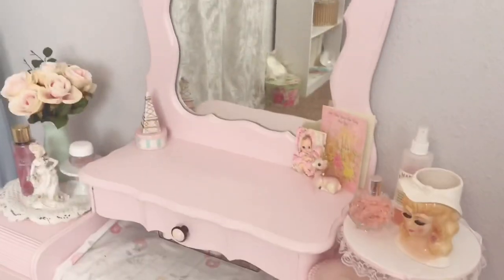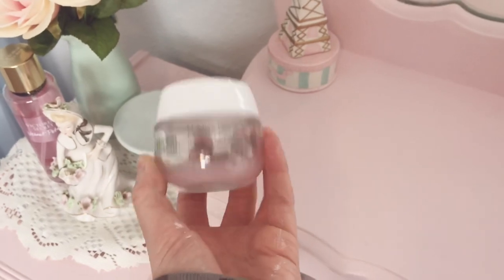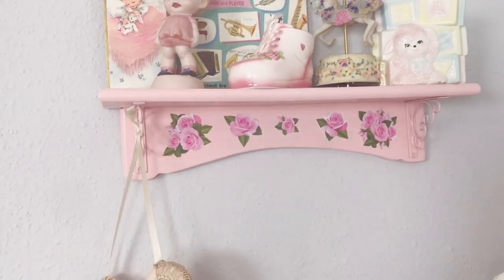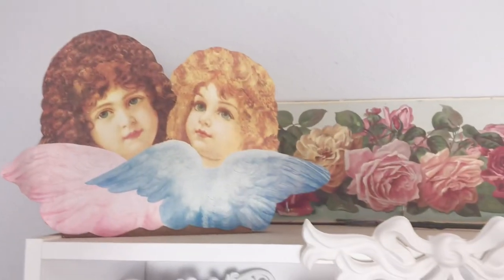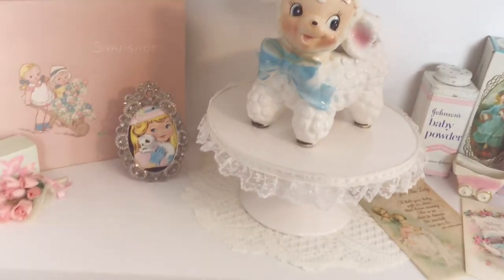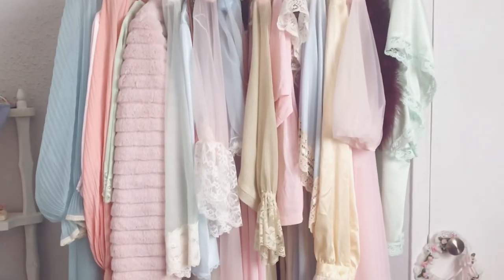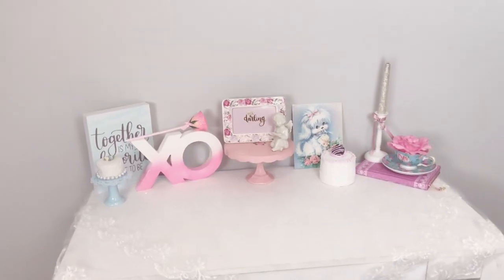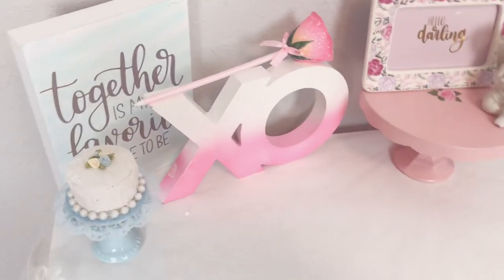VINTAGE VANITY ROOM TOUR // Girly & Shabby Chic!